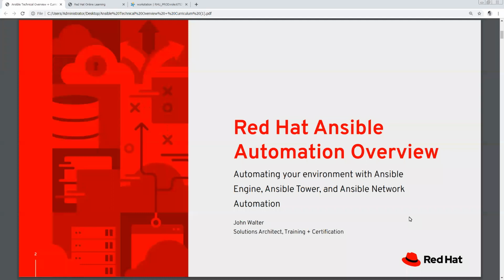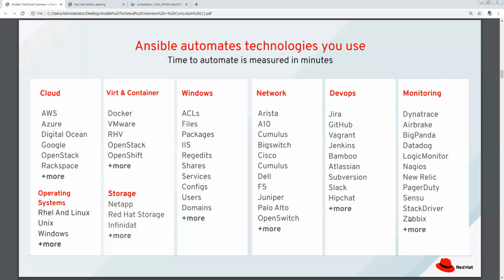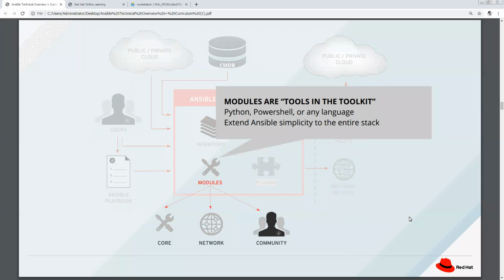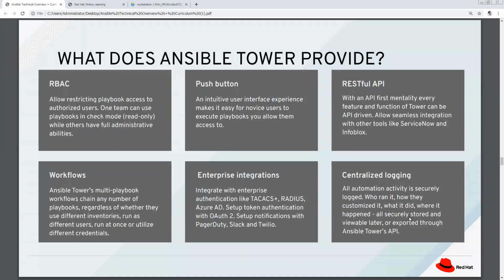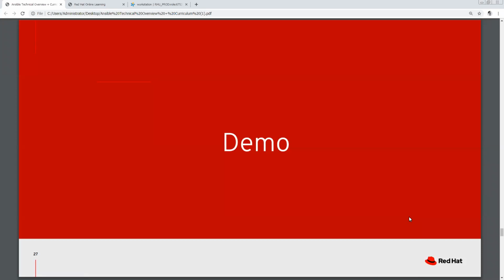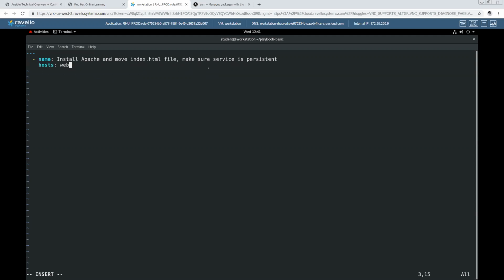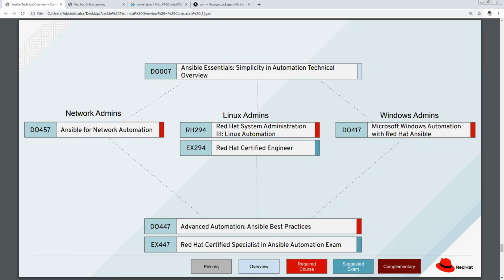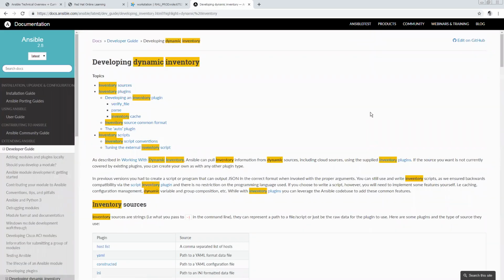Red Hat Training: Automate Everything with Red Hat Ansible Webinar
Get a $100 Amazon gift card when you refer a friend

Ansible is an automation and configuration management technology used to provision, deploy, and manage compute infrastructure across cloud, virtual, and physical environments. This webinar will provide an overview of Ansible Engine and Ansible Tower, as well as dive into various use cases that Ansible can automate.

This webinar will demonstrate writing Playbooks, the simple language that powers Ansible Engine.

In this webinar, our expert will cover:

- Automating tough tasks with simple, repeatable playbooks
- Managing large environments with dynamic inventories
- Red Hat Training’s Ansible curriculum

Speaker: John Walter | Red Hat Solutions Architect
John Walter is a solutions architect for the Red Hat Training and Certification team specializing in cloud and DevOps technologies, including Red Hat Enterprise Linux, OpenShift Container Platform, and Ansible Automation. In his free time, John is an avid movie buff.